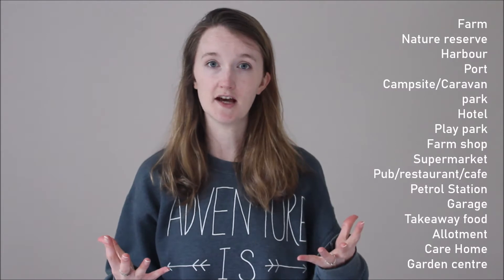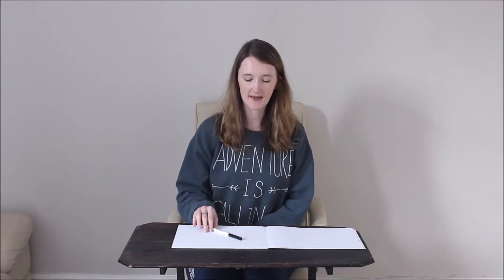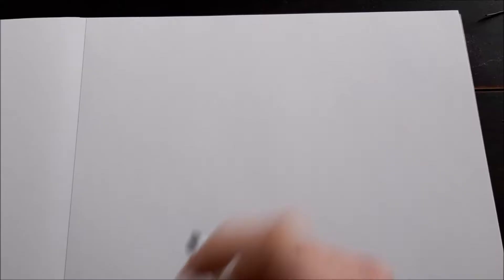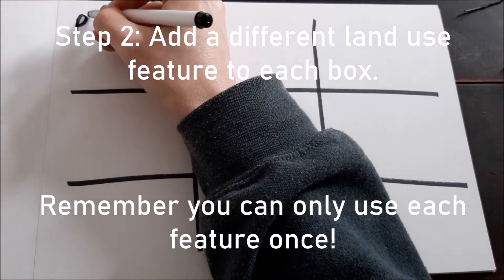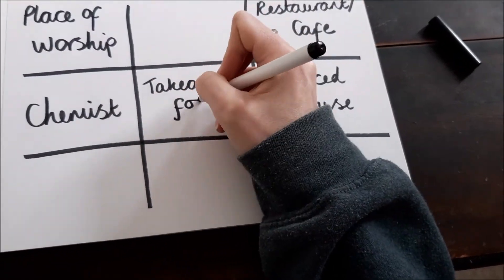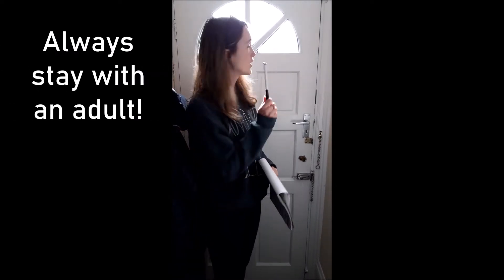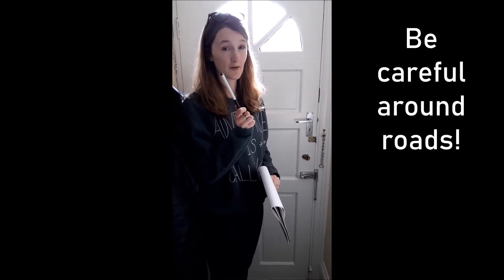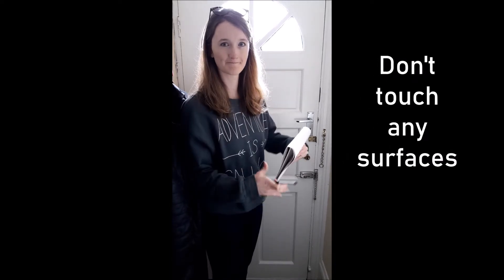Fieldwork from Home - Land Use Bingo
A fun game to brighten up a walk or run (real or virtual!) and learn some geography on the way